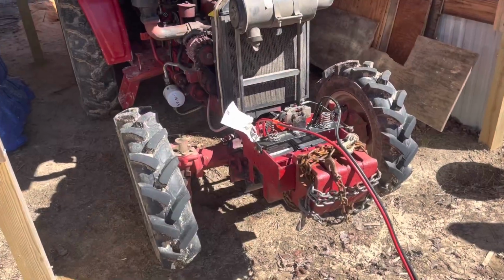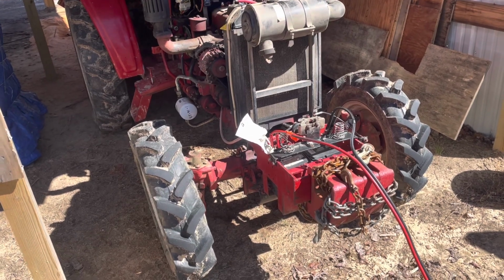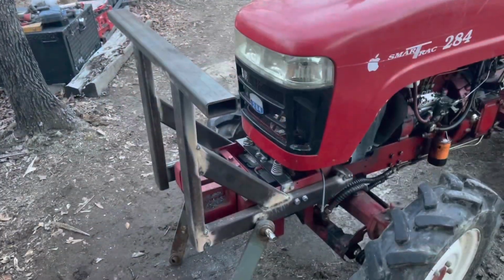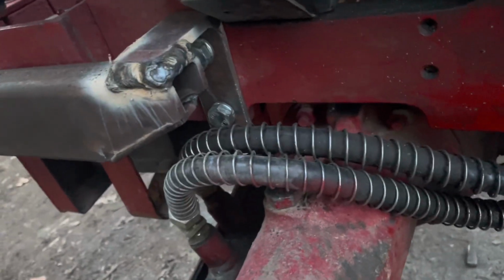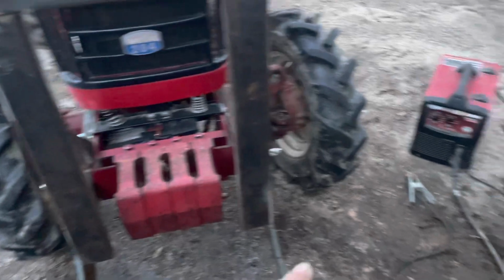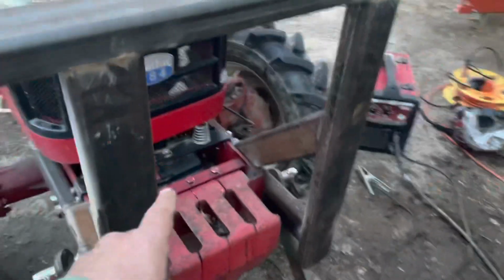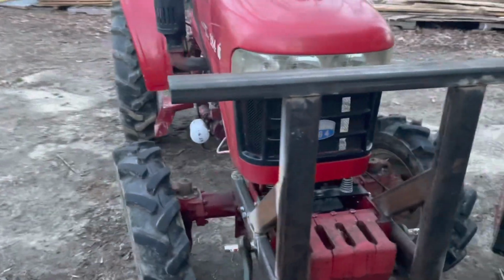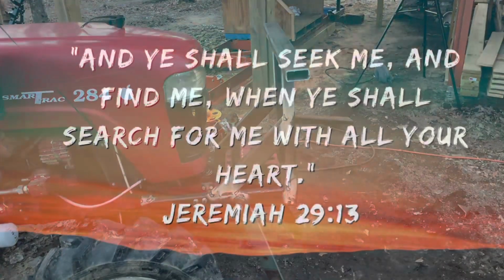Building a Front End Loader, Lift System for a Compact Tractor Part 1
In this video, I use basic tools while working without a shop to build a DIY 3 point hitch lift, front end loader system for the front of our 28hp compact tractor. I plan on using a winch to power the lift.  I hope this helps someone.
Please pray for provision and spiritual guidance as we move forward. To God be the glory for all that we do at A Lighted Path Ranch!

Thank you to all that are faithful in prayer and/or financially supporting our mission.